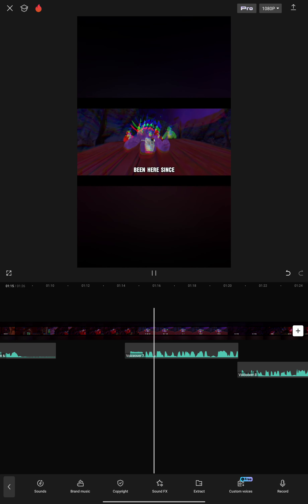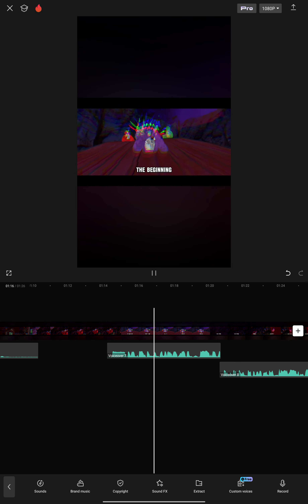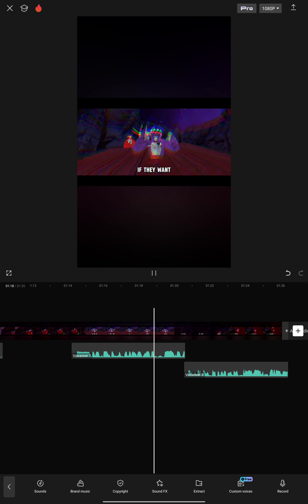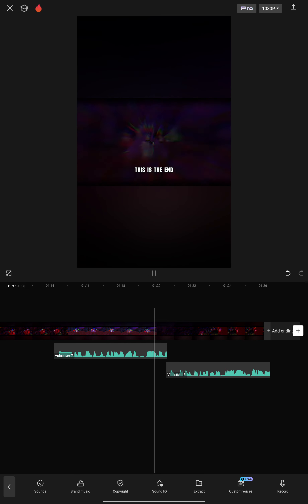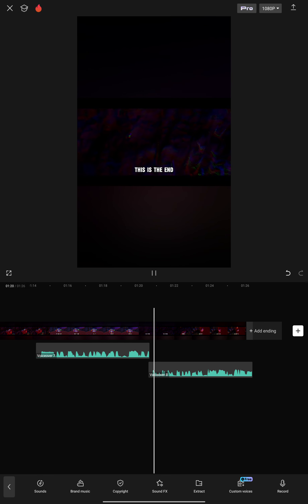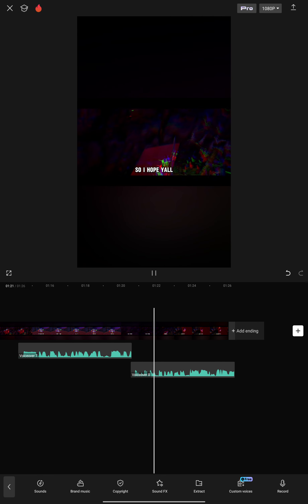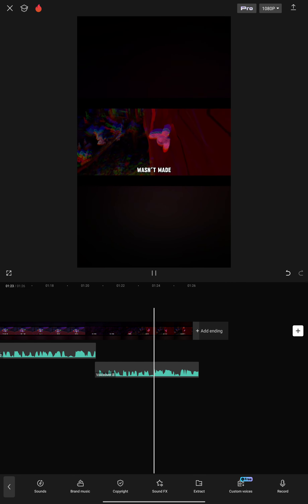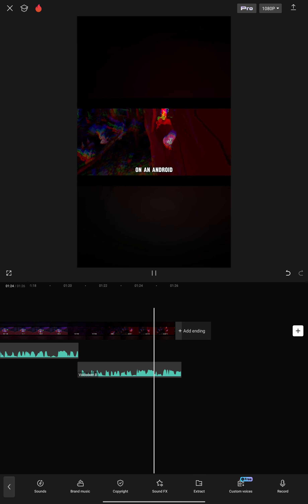credit to so @SourberryVR me singing treehouse